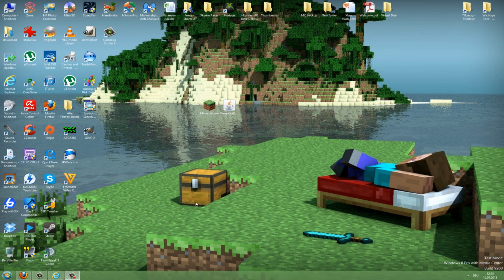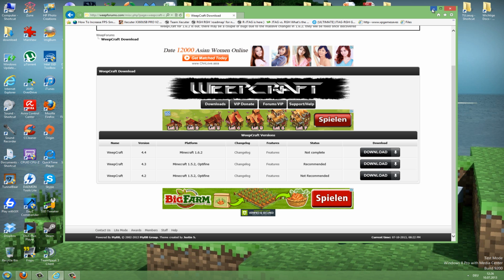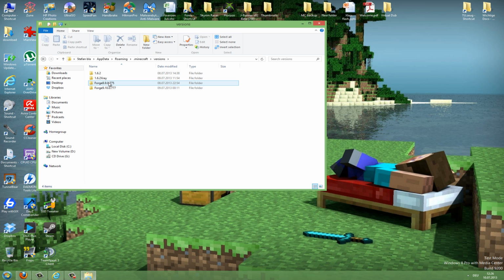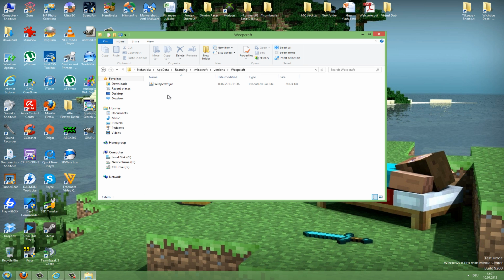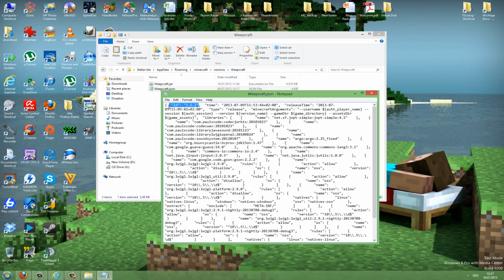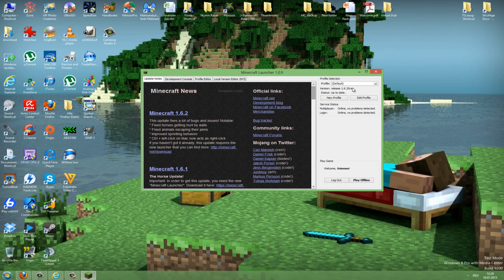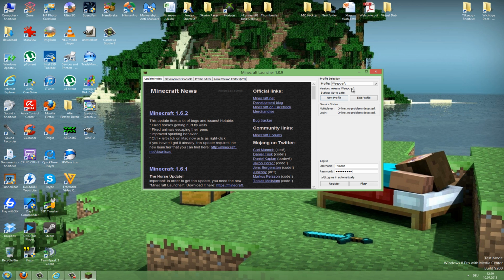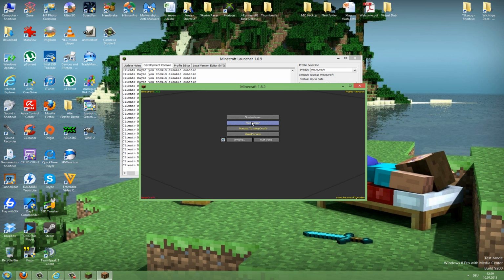Minecraft : How to install 1.6.4 Hacked Client - Weepcraft [HD]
►►►Read First◄◄◄ * WATCH IN 1080p* !

Hi and welcome to my Minecraft hack tutorial 1.6.4 (installing a hacked Client)

Currently does not work for 1.7.2 still waiting for update

You can use this tutorial to install ANY hacked Client. But i prefer weepcraft:

Written tutorial:

1)Open Minecraft Folder ( Hit start and type  %APPDATA%  and hit enter -- search for .minecraft folder)
2)Open version folder
3)Create folder wit name of the hack
4)Put Jar and Json file in there ( If you got no json file copy the json file from 1.6.2 folder)
5)Rename the Jar and Json file to the same name like the Folder !
6) Open the json file with notepad
7) Edit the ID to Name of the folder
8)Open Launcher
9)Create new / edit Profile
10)Go to use version and select the hacked Client
11) load up the Profile and start minecraft

Error fix by Bigorca312:

1: If you get a "Could not find or load main class net.minecraft.client.main.Main"
 Fix: redownload minecraft from the mc website, AND INSTALL IT IN A DIFFERENT FOLDER OF YOUR OWN NAMING, this folder can be anywhere, just remember where.

-IF YOU ARE CRACKED VERSION!- download this launcher

MC_OPEN_ Launcher ( SORRY HAD TO REMOVE LINK - PIRACY ! )

 If you Need it Google it please. copy and remove the spaces, once again, install it in a new folder anywhere.

 Then, go into the folder where you installed the new minecraft (what you should have just done). and make your Weepcraft folder just like he does in the video, in the "versions" folder.

 Next, In the profile edditor, hit new profile, then THIS PART IS VERY INPORTANT IF YOU WANT ALL YOUR WORLDS AND SETTING IN YOUR WEEPCRAFT, (you can name the profile anything you want). CLICK THE "directory" BOX!!! in the directory bar you need to type whatever route it is to get to you .minecraft folder. here is the most common route to your roaming appdata folder, C:\Users\PUT YOUR COMPUTER USERNAME HERE\AppData\Roaming\.minecraft

 NOW!!!, select the version in that profile to "weepcraft" or whatever you named the folder that has weepcraft in it.

 DONE!!! sorry for no video but my computer isnt the best, and i have never done a video before. So click "play" (if you are using the cracked launcher then it will say "play offline") and there! you should be able to play weepcraft perfectly fine!